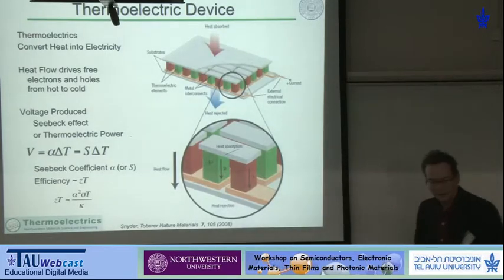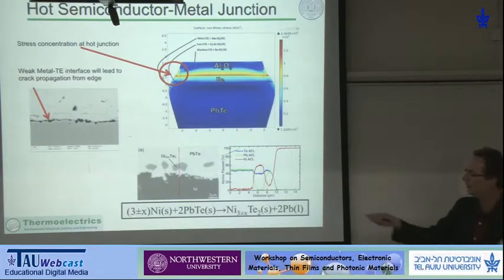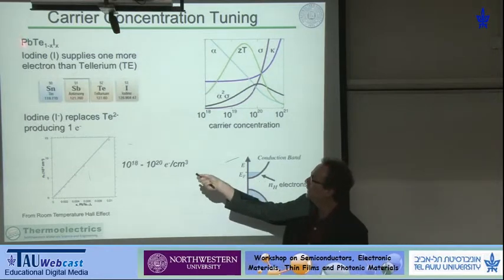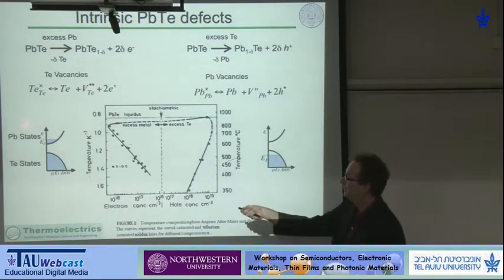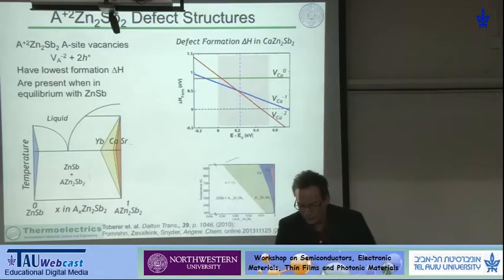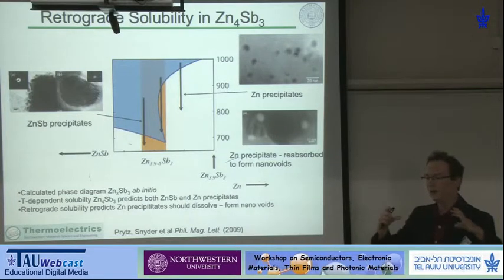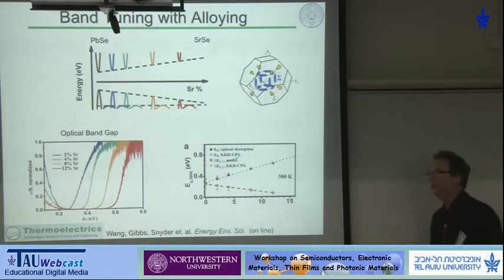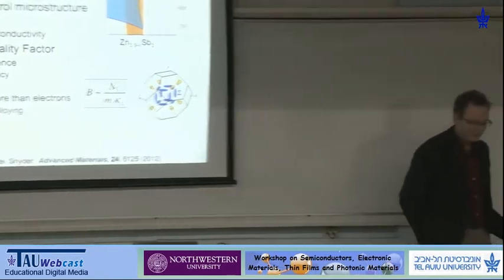Optimizing electronic performance in thermoelectric materials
Speaker: Gerald J. (Jeff) Snyder (MSE, NU)